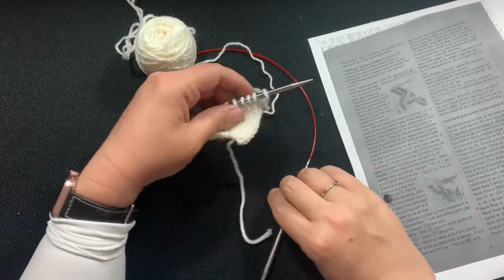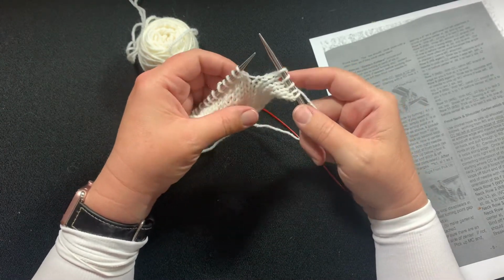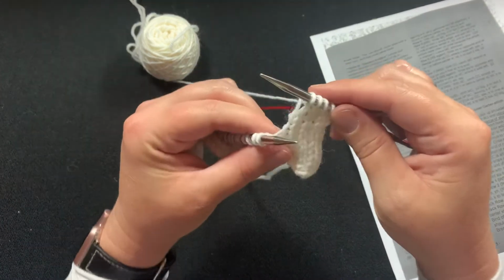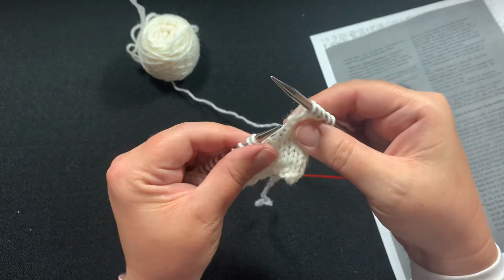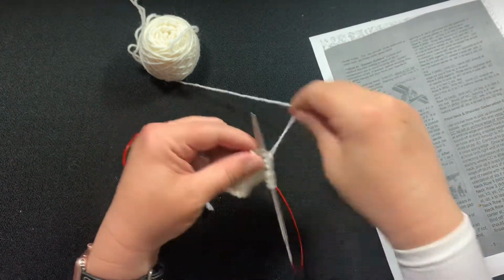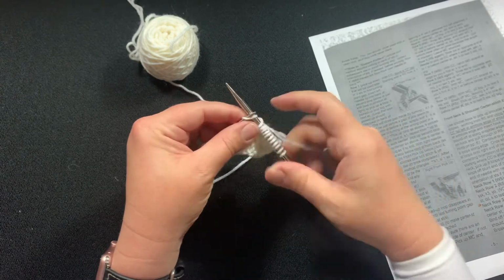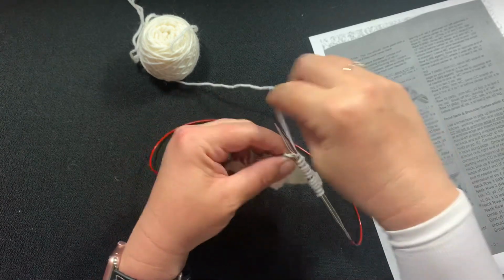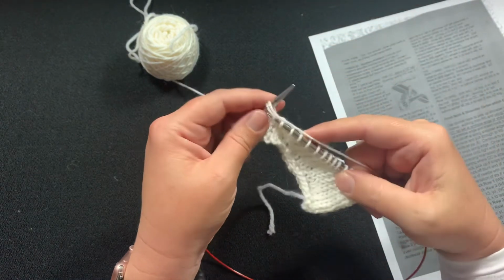After-thought short rows